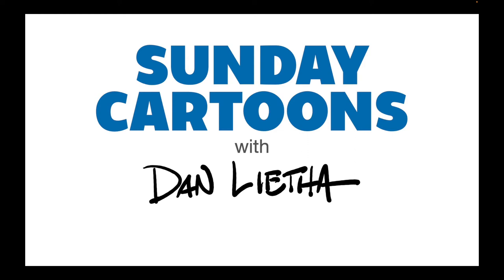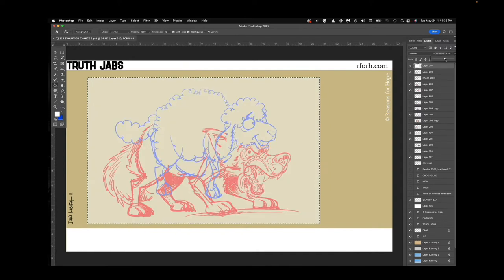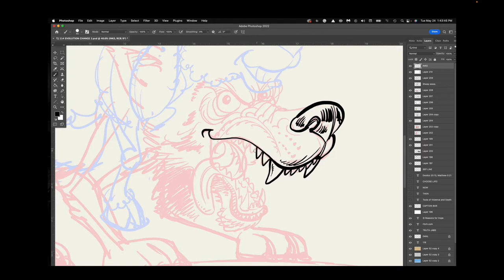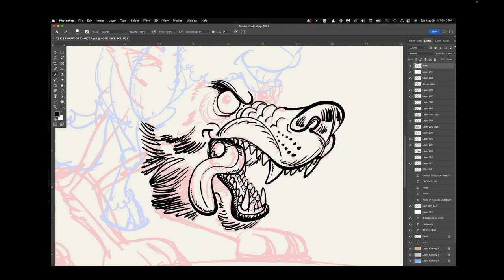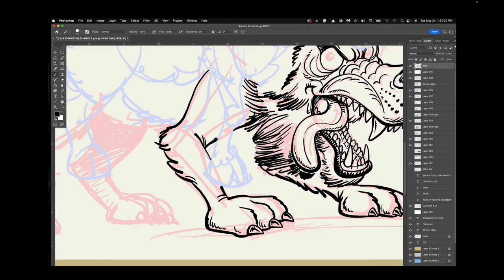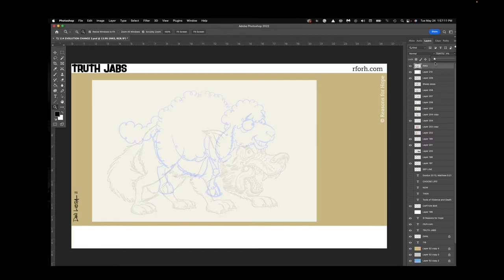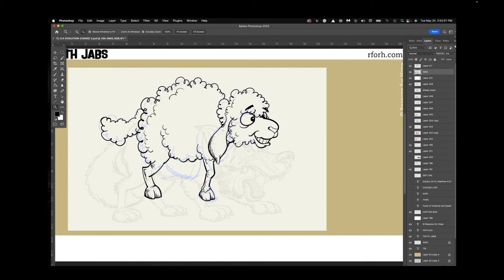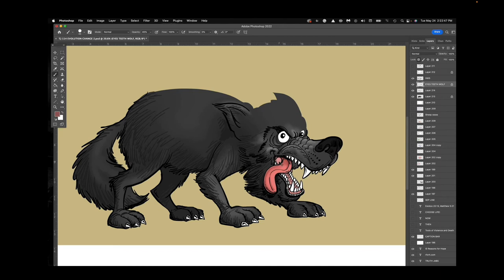Sunday Cartoons with Dan Lietha - Drawing a Truth Jabs Cartoon!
BEHIND THE SCENES DRAWING A TRUTH JABS CARTOON!
Today I ink and color part of the current (at the time of this posting) Truth Jabs cartoon. I talk through the illustration processes I use and give some pointers to artists that want to make a cartoon like this one. The scene involves a wolf in sheep's clothing. Check it out!